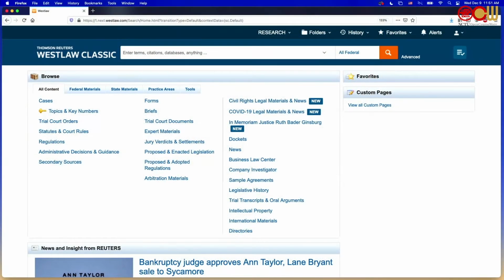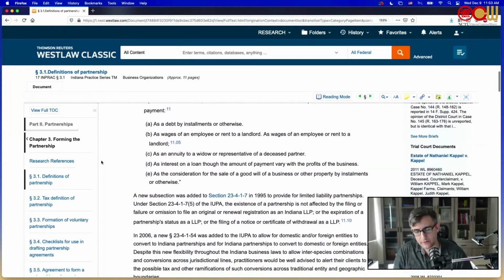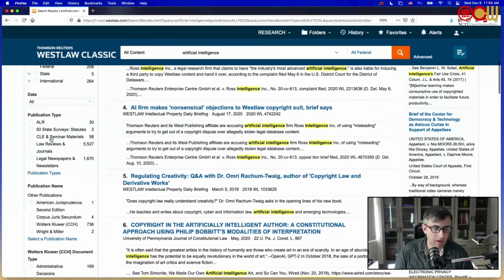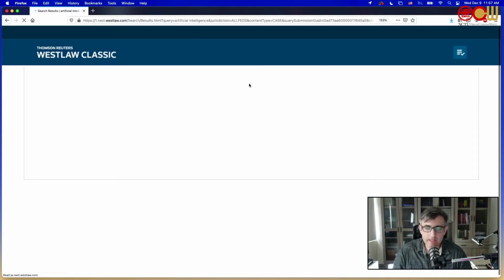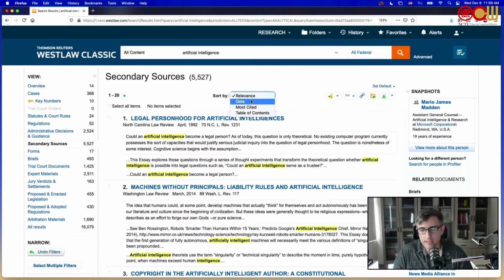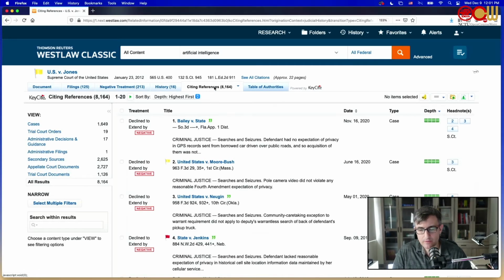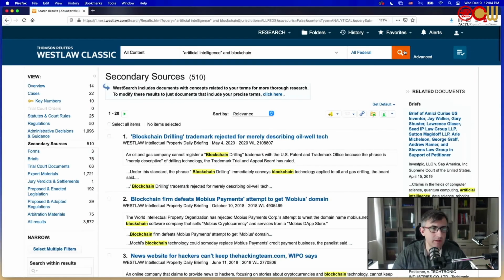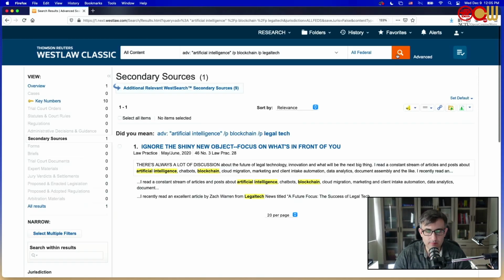Lec26 電子資料 Electronic Sources-Westlaw